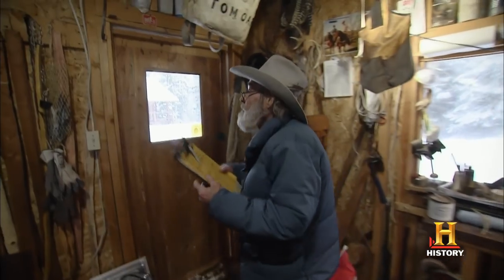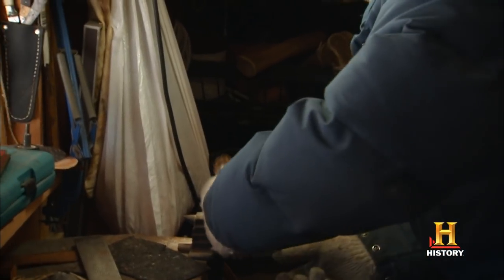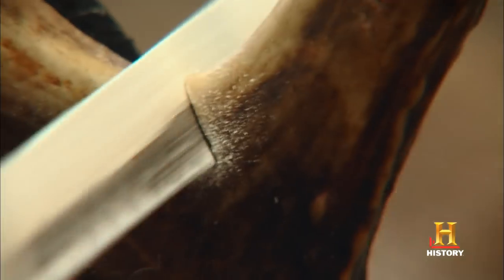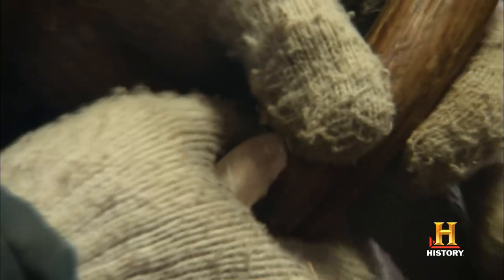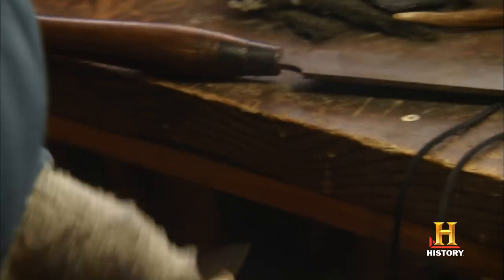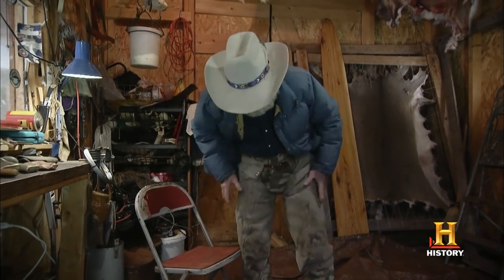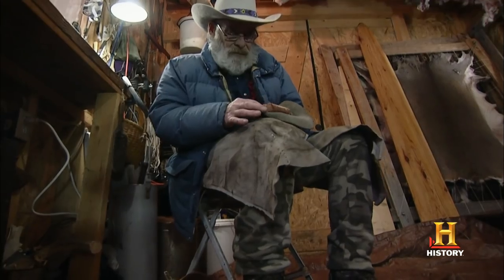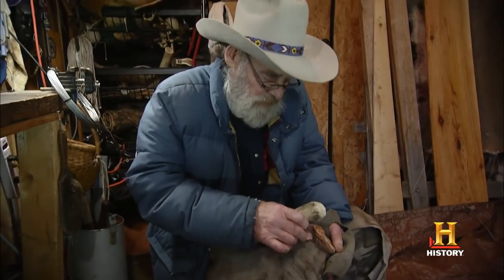Mountain Men: Tom Handmakes a Knife (Season 3, Episode 7) | History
In this scene, Tom demonstrates how he makes a knife by hand.

Mountain Men
Season 3
Episode 7
Rite of Passage